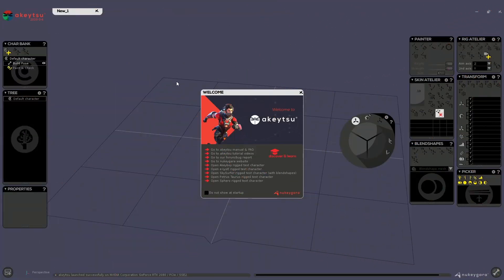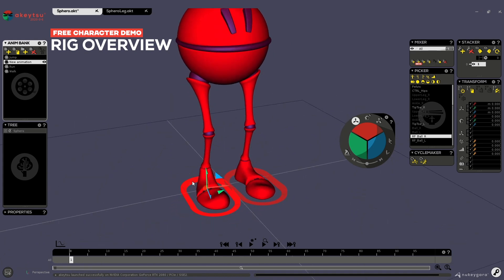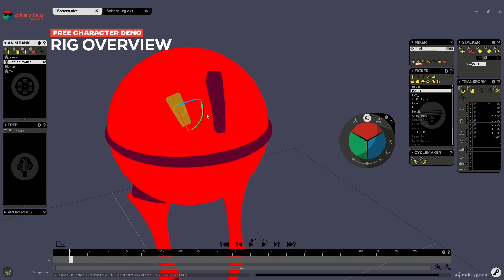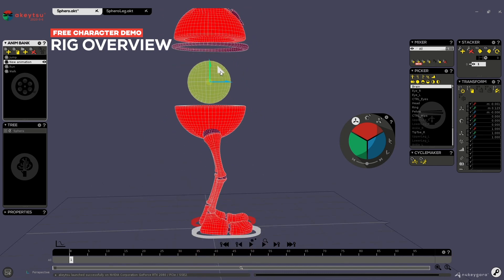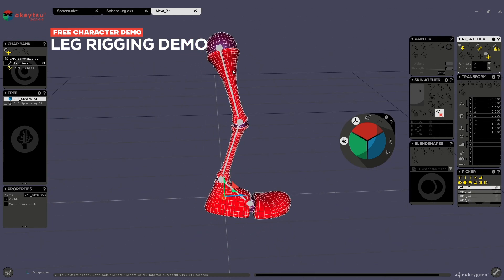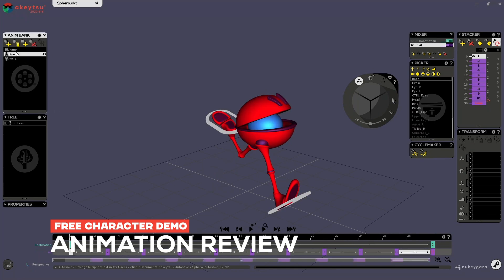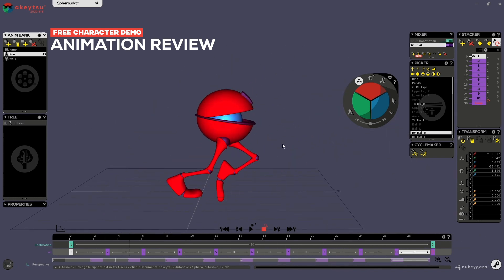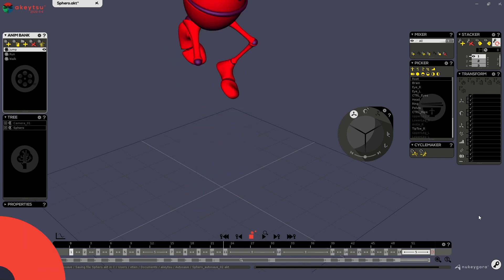Sphero - Free Character Demo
In this video we introduce you to Sphero, a free character included in akeytsu installation package. Sphero is a simple character to familiarize yourself with rigging basics, create your first animation loops and experiment with a cartoony animation style. We give you an overview of the rig so you can start experimenting with it yourself.

to review all our free characters.

00:00 Access demo files
01:00 Rig Overview
04:08 Leg Rigging Demo
06:22 Animation Review

Created by and for animators, akeytsu makes 3D animation simple and much faster.